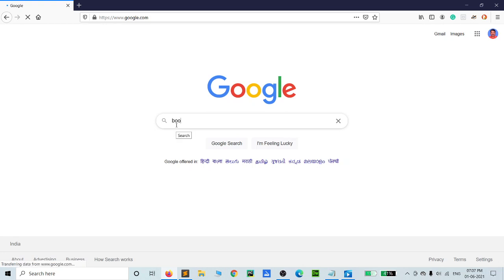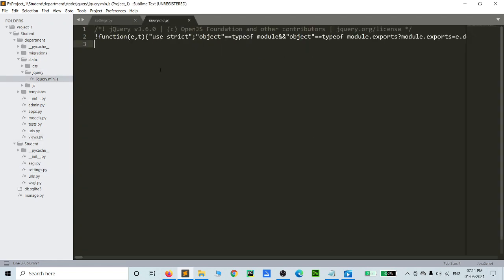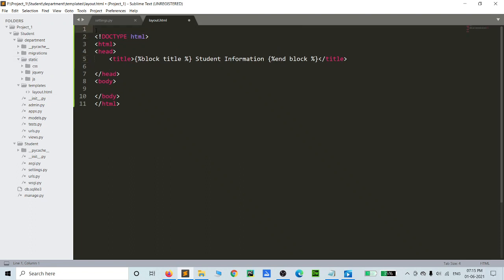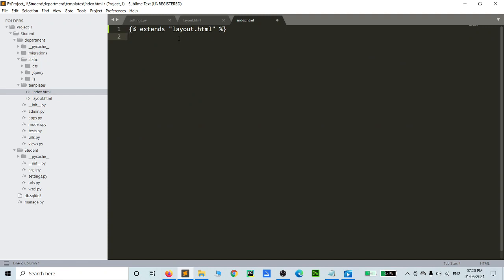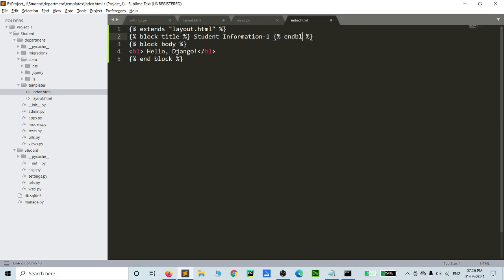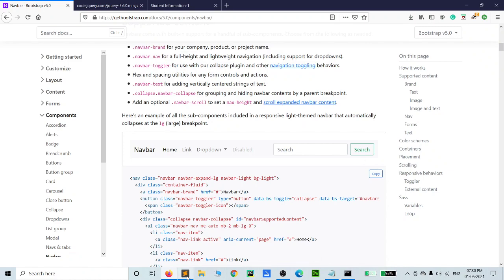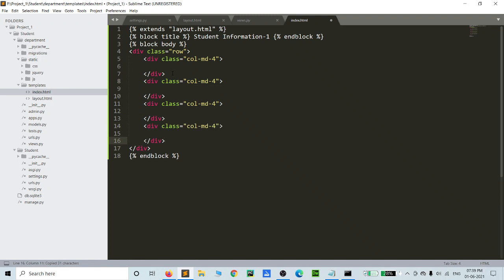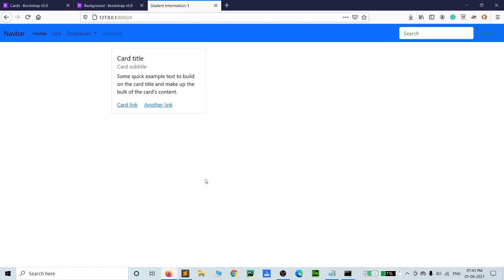Django Part III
Django Installation

1.Check version
  python -m pip install Django
2.if installed Django
3.Create project
 django-admin startproject "projectname"
4.run server
 python manage.py runserver
5.Create Apps
 python manage. startapp "appname"
6.Open Views.py
 from django.http import HttpResponse
 def index(request):
      return HttpResponse("Hello, world. You're at the polls index.")
7. create url in app

 urlpatterns = [
     path('', views.index, name='index'),
8. Create root url :
 from django.contrib import admin
 from django.urls import include, path

 urlpatterns = [
      path("admin/", admin.site.urls),
      path("", include("auctions.urls"))
9. Create Model